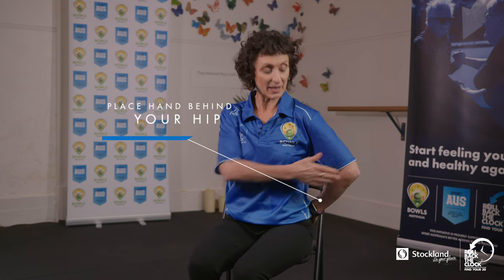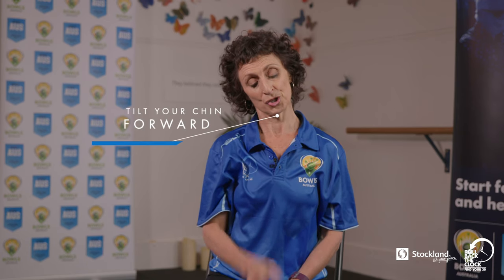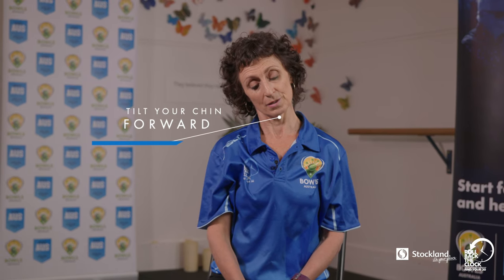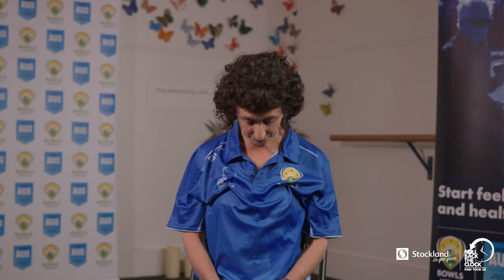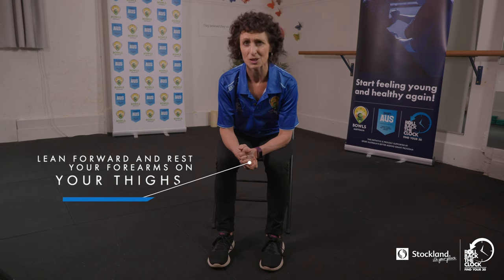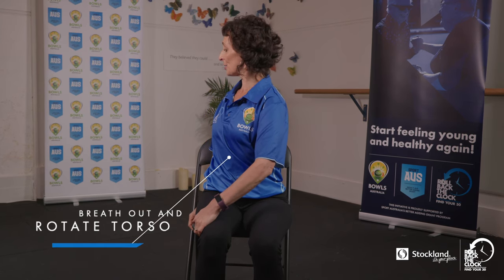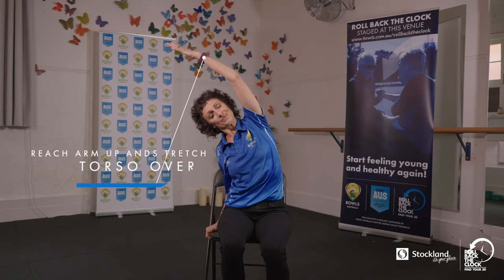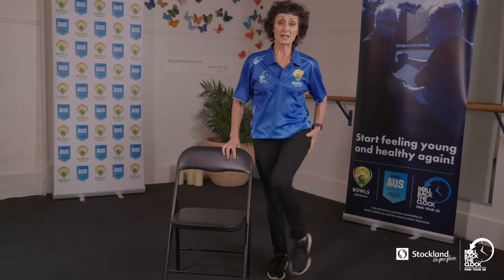Roll Back The Clock At Home - Activity 14: Mindful Movement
Our new at-home exercise series, helping Australians find their 30 minutes of daily exercise.

🔁 New episodes released each week.

𝘗𝘳𝘰𝘶𝘥𝘭𝘺 𝘱𝘳𝘦𝘴𝘦𝘯𝘵𝘦𝘥 𝘣𝘺 Stockland Living.